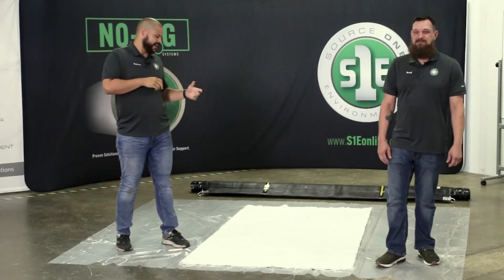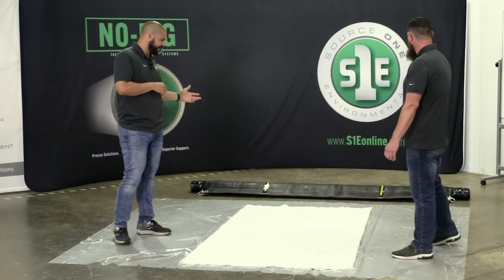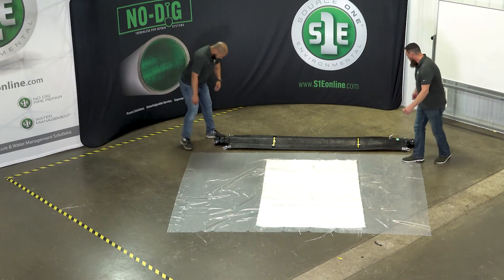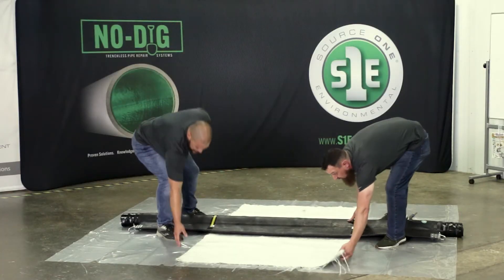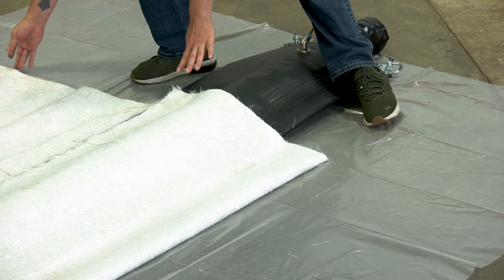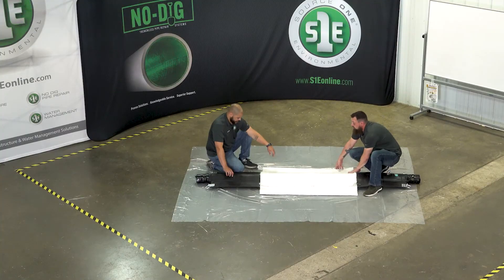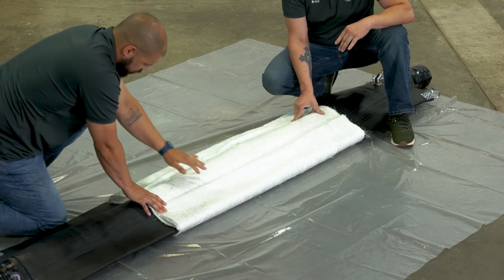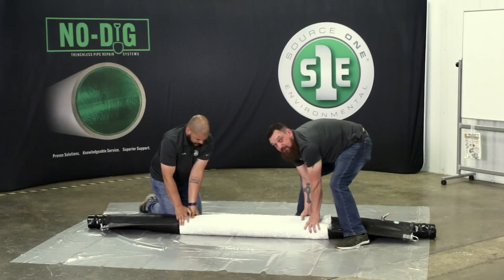24" x 48" Flow-Through Pillow Packer Fold Method | PipePatch Pillow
Learn the proper fold method for 24" x 48" PipePatch pillow repairs on a flow-through packer.

Source One Environmental is your 1 source for infrastructure and water management solutions.

Watch and learn about the latest in NO-DIG pipe repair, trenchless pipe lining, manhole rehabilitation, pipe reinstatement and more.